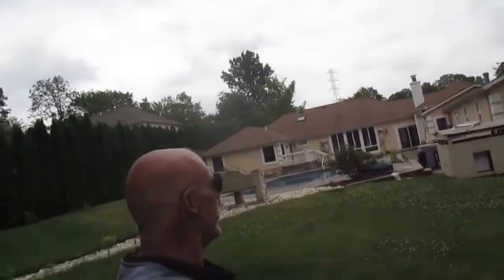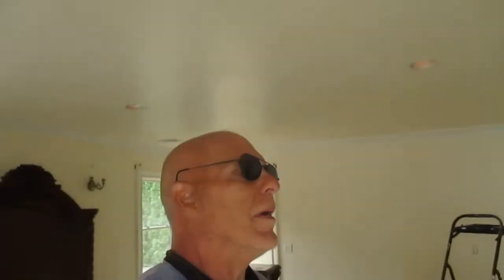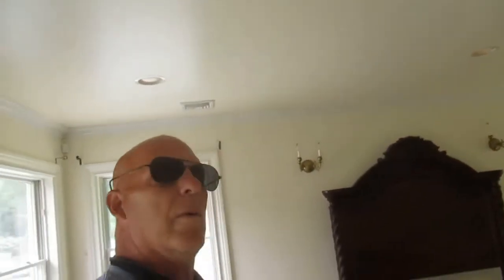Escape From New York - Million Dollar Estate Sale NJ For $639,000 | VLOG #11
If you're looking to escape from the uncertainty of New York to a beautiful house in the suburbs of New Jersey, then look no further! This is the perfect house that's priced to move!

To get more information, please contact Herb Palmer Jr at (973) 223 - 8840